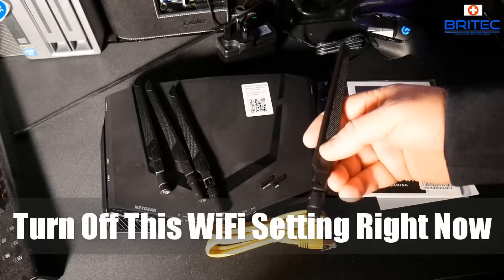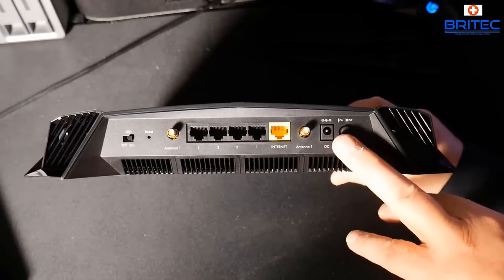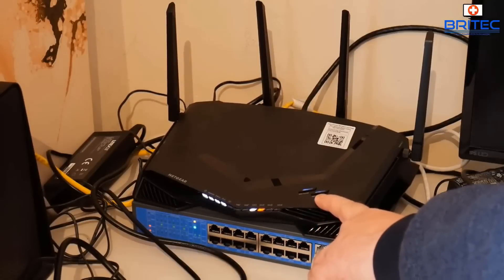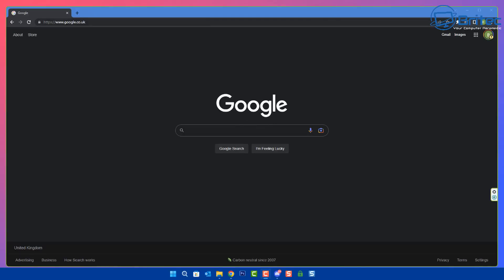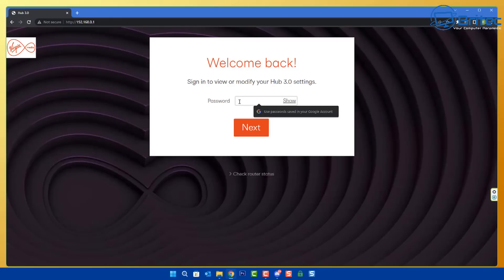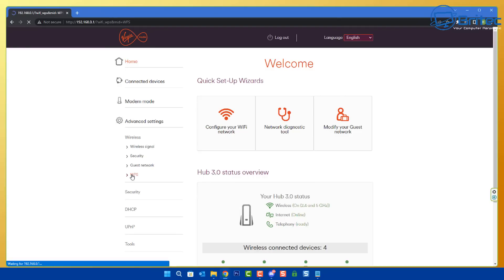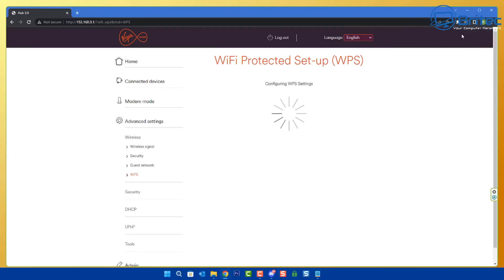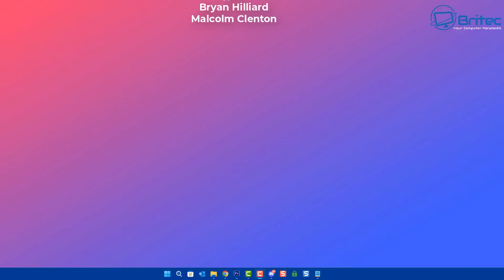Turn Off This Wi-Fi Setting Right Now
This WPS is not needed, a router with WPS enabled is highly vulnerable.
WPS stands for Wi-Fi Protected Setup, a network security standard that simplifies the process of connecting devices to a wireless network. WPS works by allow us to join a wi-fi network without needing to know the network password.